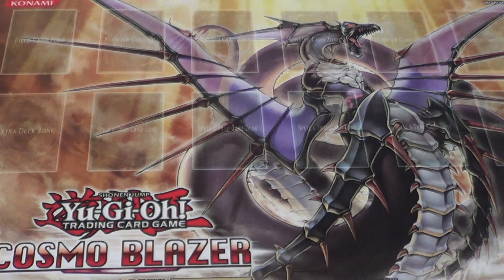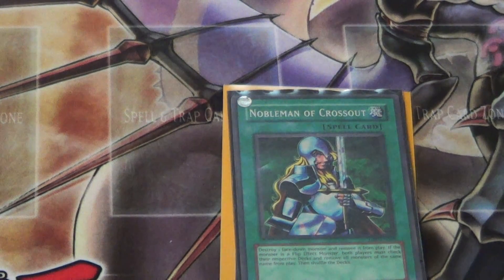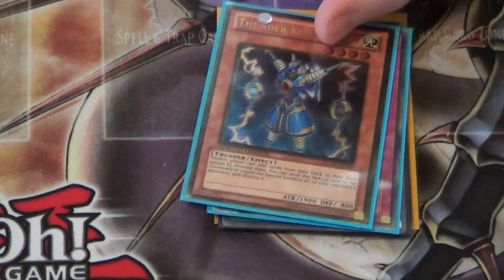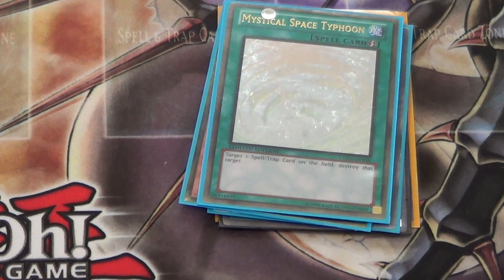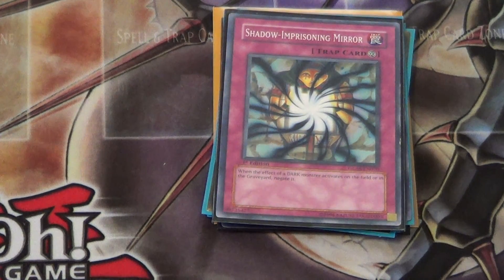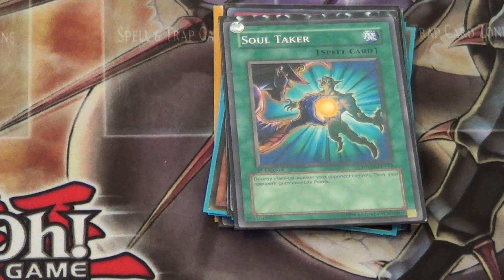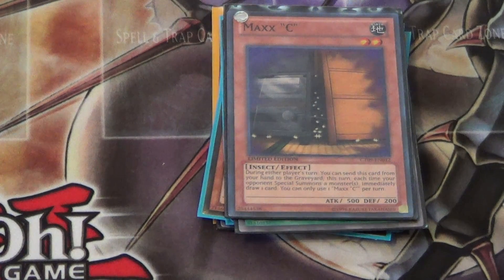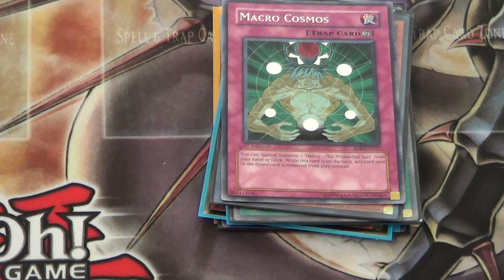Top 10 YuGiOh Side Deck Cards 2013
Here are our opinion of the top 10 best side deck cards in YuGiOh
We are well aware that you may not agree and that's fine. Comment if you have any suggestions (: